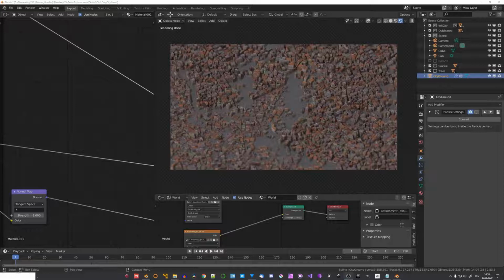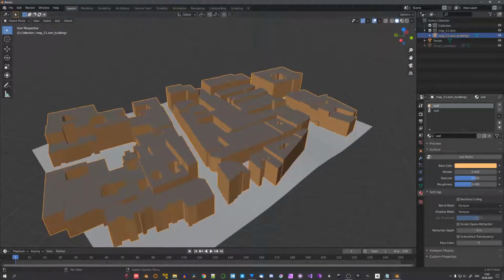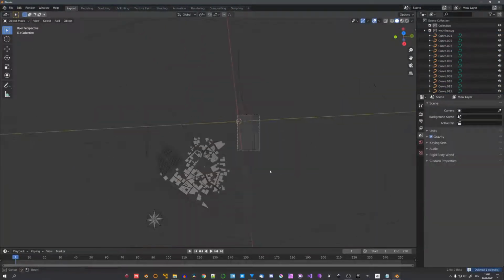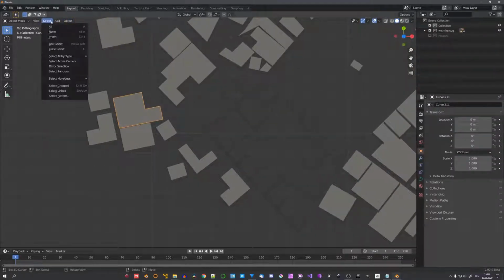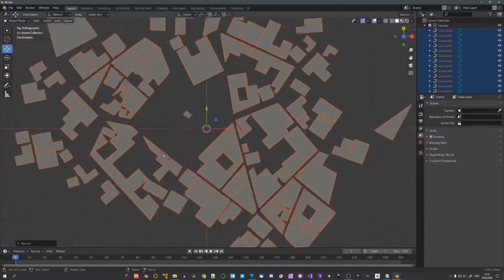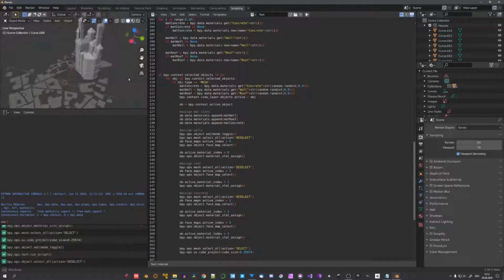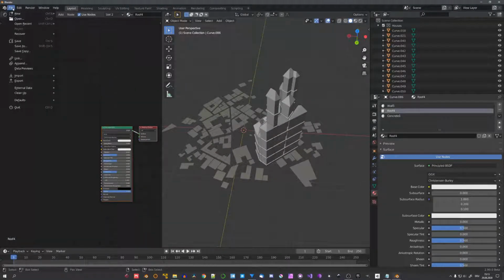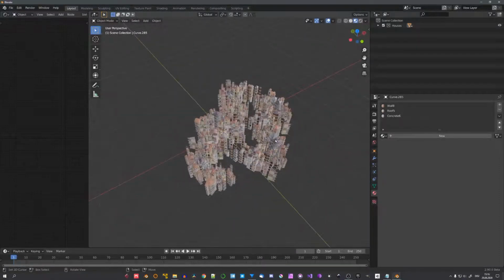How to create a city in blender 2.8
Tutorial by Jonathan.

This channel is about the top thing in the world. And i create this channel for learning from video that i share.
Main thing is that many people don't know how to create or make something in blender. So that I tried to share some main videos where people exactly learn main thing from blender from my channel.